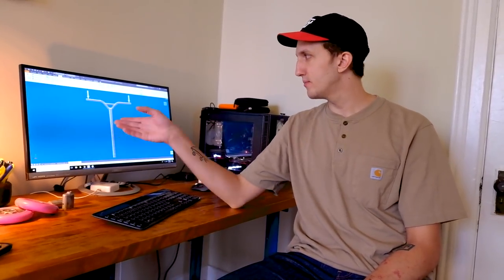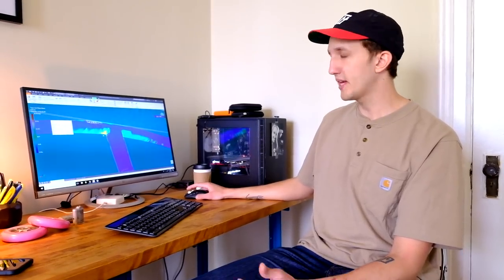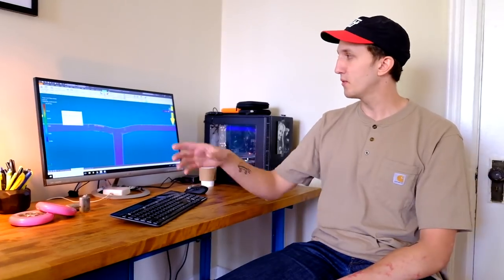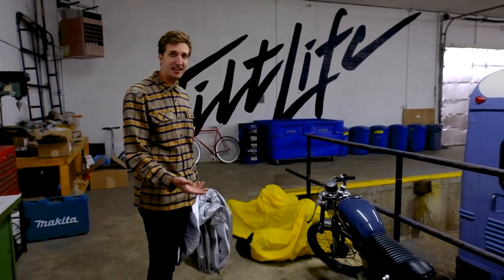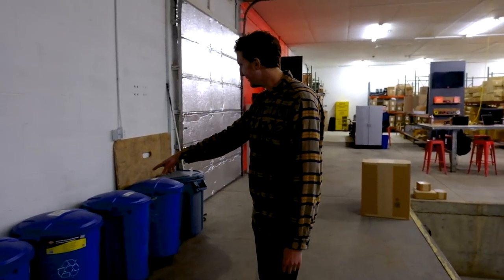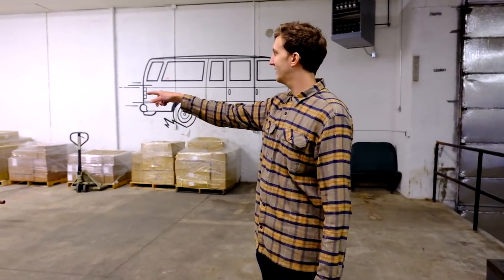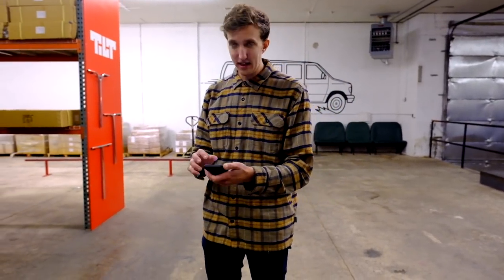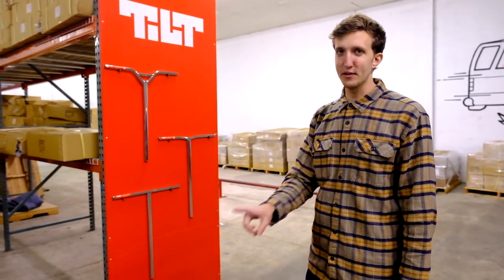Tuesdays At Tilt : Handlebar Tech & Warehouse Tour - Ep 02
In this video, Collin explains why TILT’s Handlebars are designed the way they are and takes you through the warehouse in Grand Rapids.